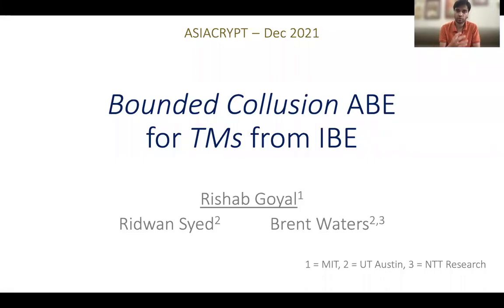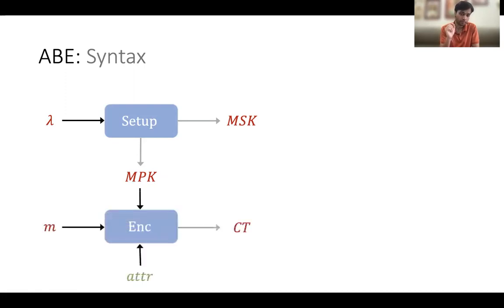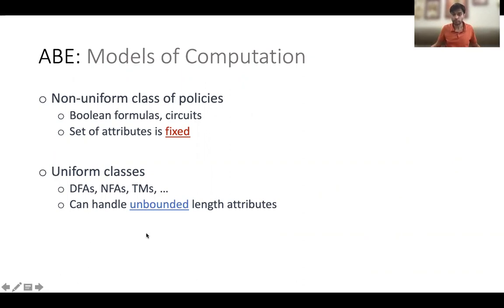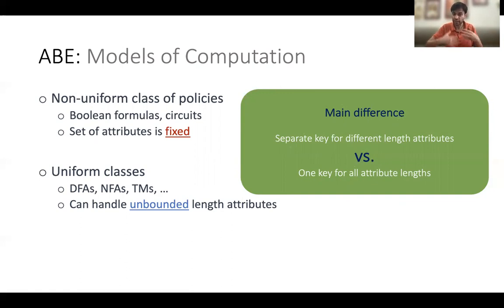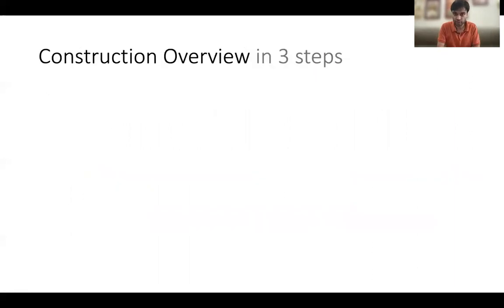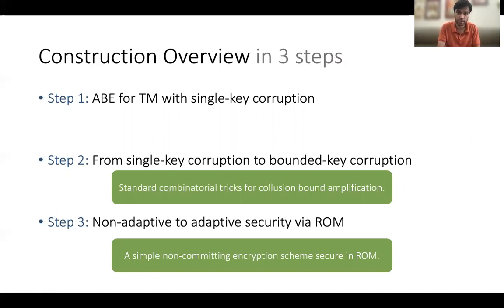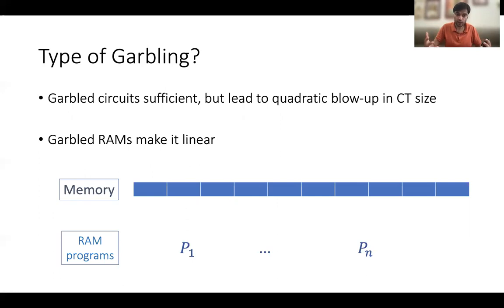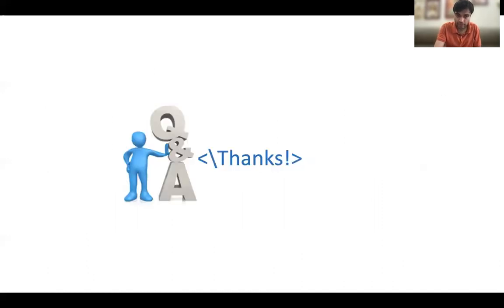Bounded Collusion ABE for TMs from IBE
Paper by Rishab Goyal, Ridwan Syed, Brent Waters presented at Asiacrypt 2021